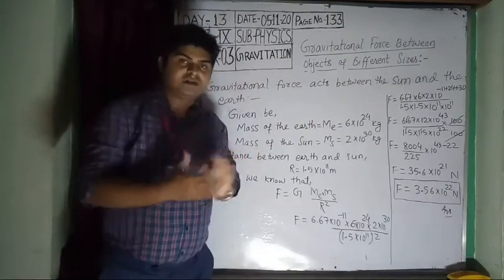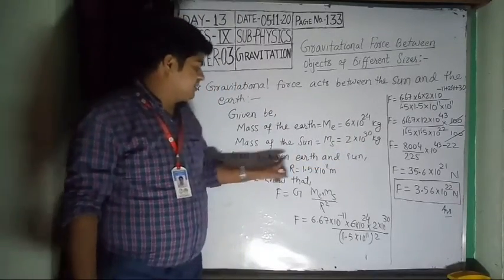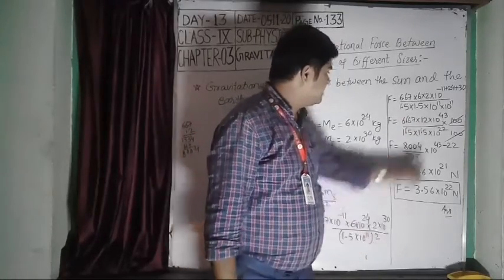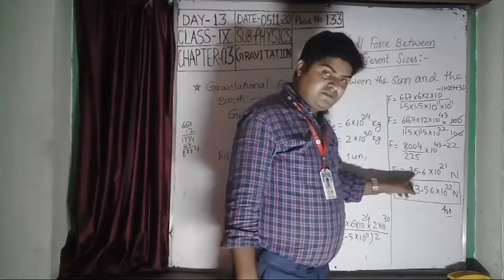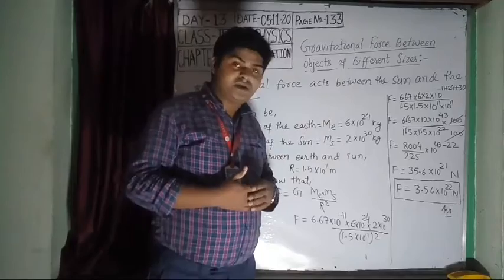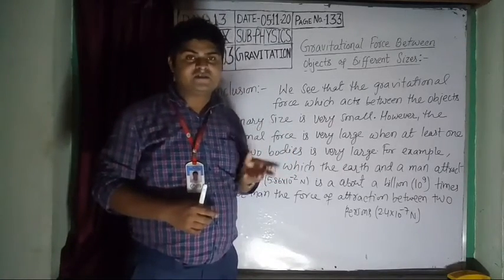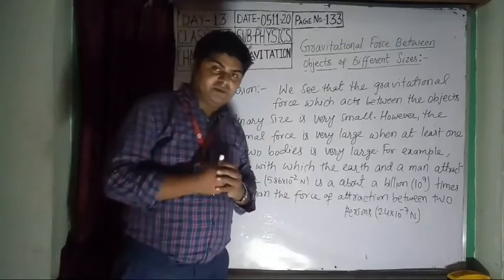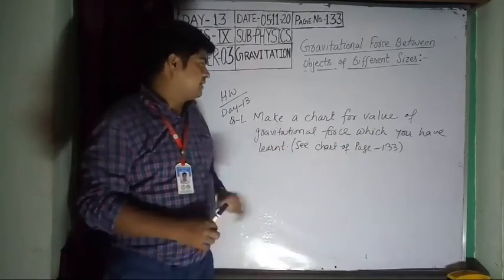13 Gravitation Part 13